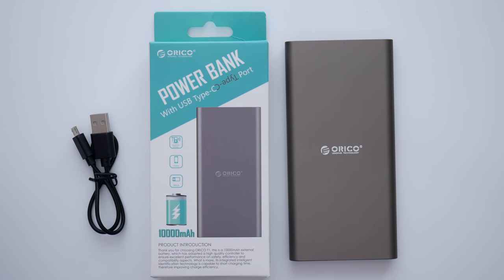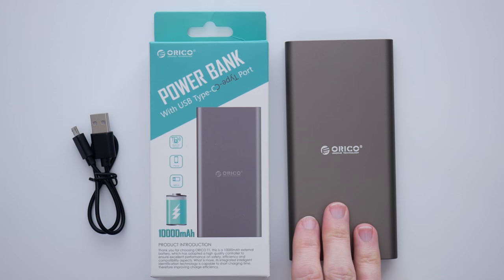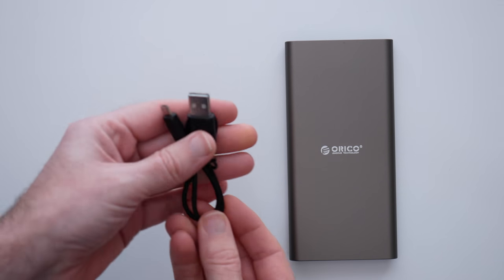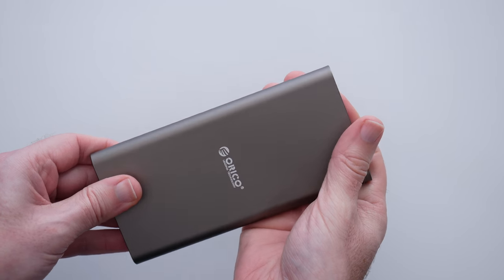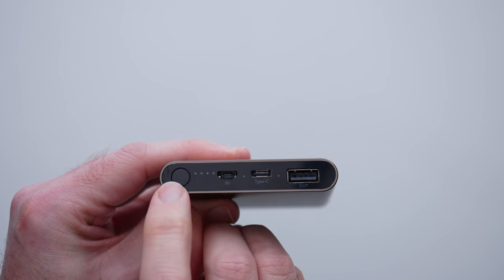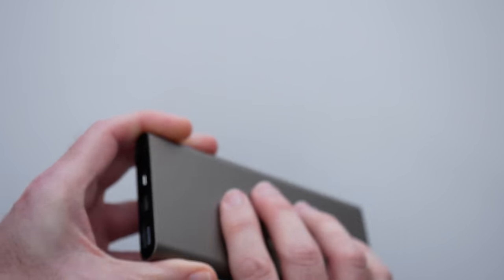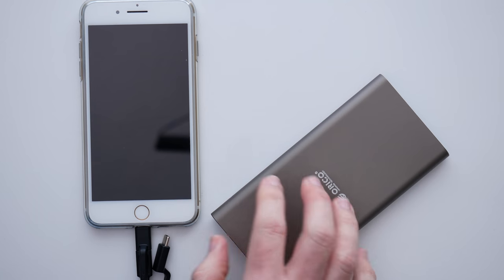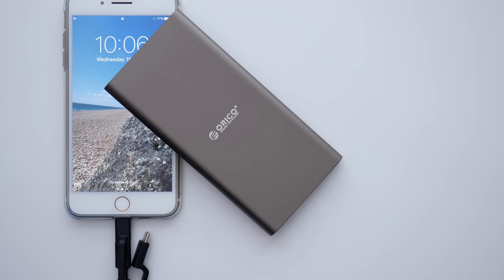Full Metal Jacket Battery !!!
Full Metal Jacket Battery by Orico